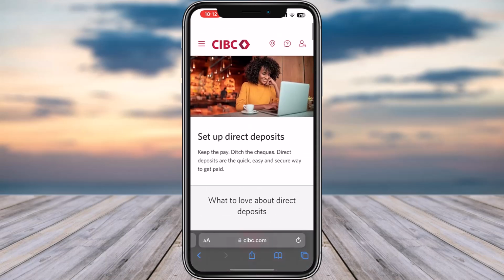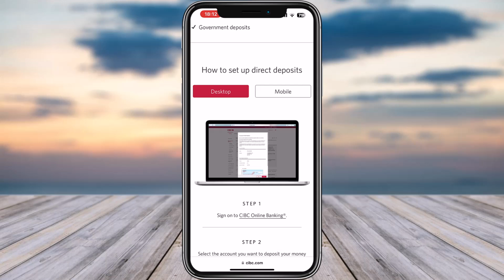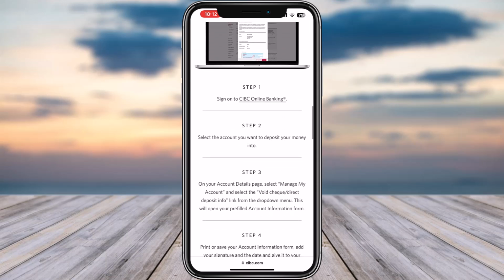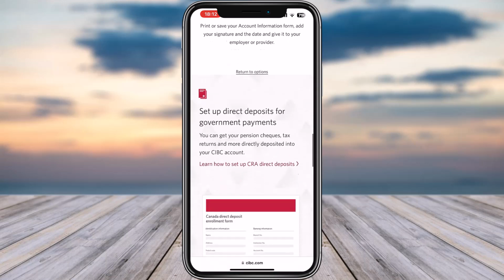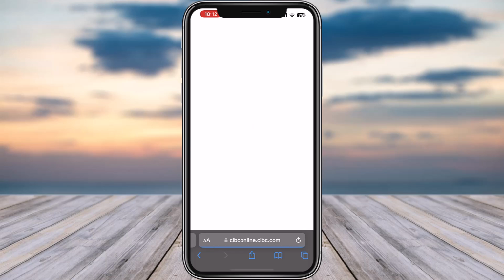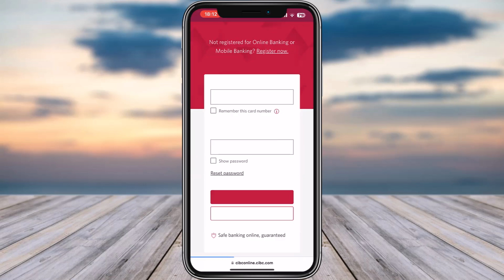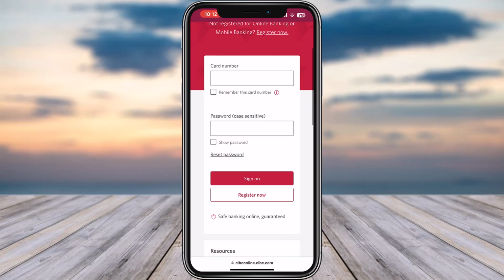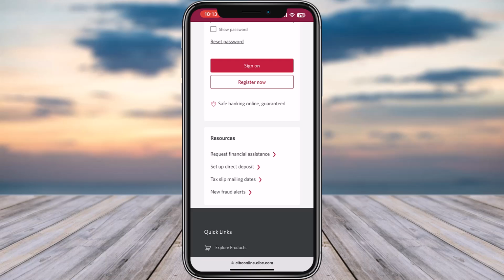How To Find Direct Deposit form CIBC App !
Today, we’ve got another helpful tutorial for you. In this video, I’ll guide you on how to find the Direct Deposit Form on the CIBC website.

Steps to Find the Direct Deposit Form:
Use your browser for better access.

While the CIBC app is convenient, the option to access the Direct Deposit Form might not always be available there.
Navigate the website.

Once on the homepage, tap the three horizontal lines located in the top-left corner.
This will open the main menu.
Search for the Direct Deposit Form.

Use the search bar in the menu to type “Direct Deposit Form” and hit search.
The first result should be titled something like “Set Up Direct Deposit” — tap on it.
Follow the instructions provided.

Scroll down the page, and you’ll see sections for both desktop and mobile users with steps on how to access the form.
Keep scrolling, and you’ll find an option to sign on to access your Direct Deposit Form.

Tap the “Sign On” button, then provide your credentials:
CIBC card number.
Password.
After signing in, you’ll be directed to the interface where you can find the Direct Deposit Form.
Fill out and submit the form.

Download or fill out the form as needed.
Complete the process by submitting the form to set up your Direct Deposit.
And that’s it! This is how you can easily access and set up your Direct Deposit Form using the CIBC website.